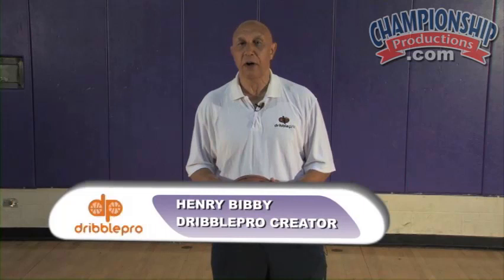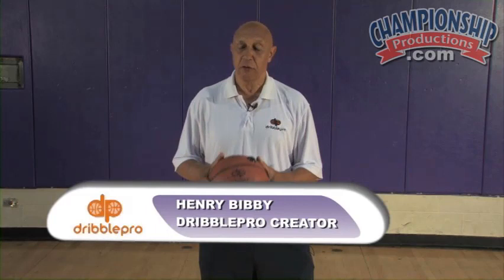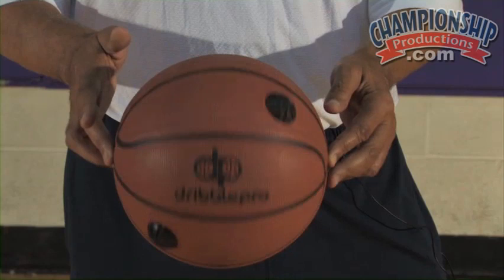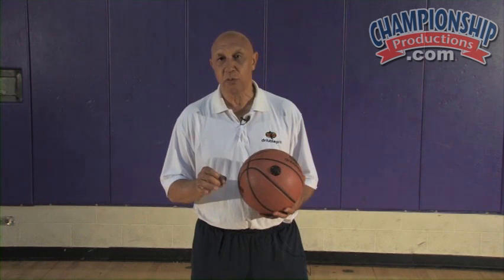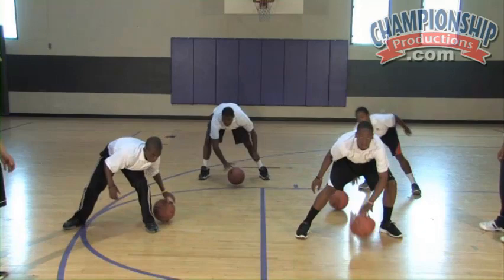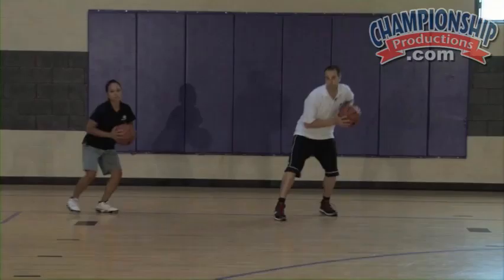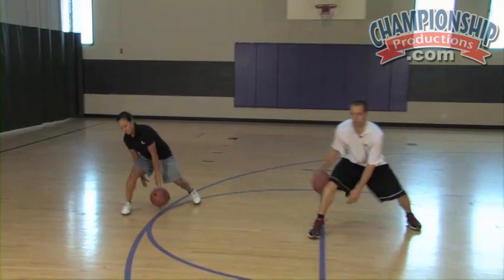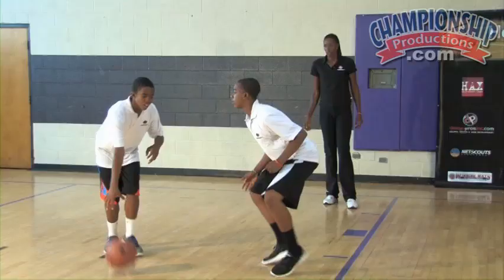Henry Bibby: Training with the Dribblepro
If you want to get better, you have to think outside the box. It's all about getting the edge. If you want the edge, get Dribblepro. Henry Bibby shows you how this training tool will effectively help you self-correct your dribbling skills within days of working with the Dribblepro.